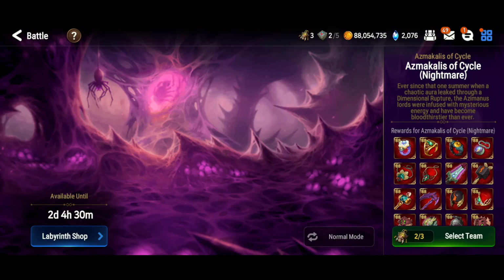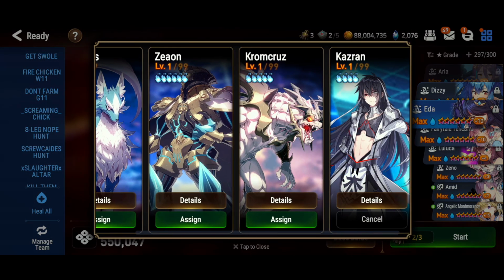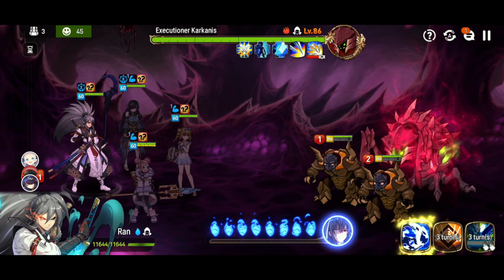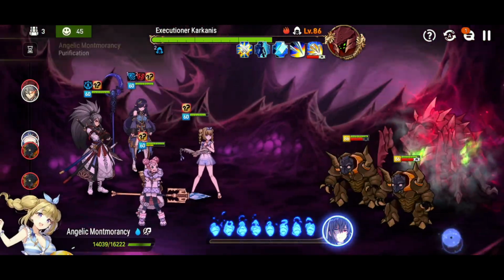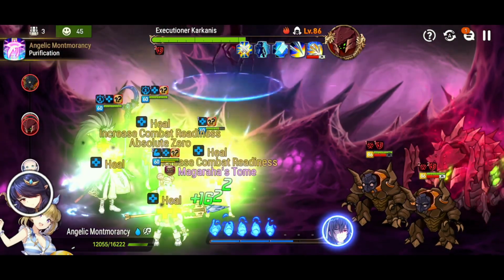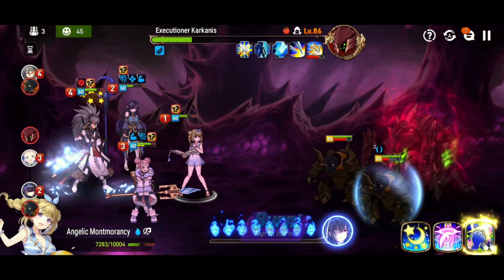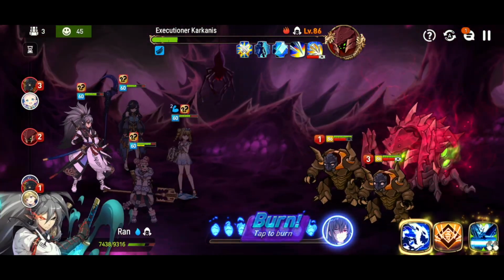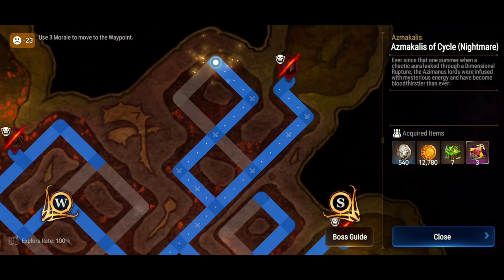OBSOLETE VIDEO: SEE BELOW - Epic Seven Nightmare Hell Raid - Executioner Karkanis No Limited no ML5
OBSOLETE VIDEO: SEE BELOW
This Content no longer exists in Epic Seven :(
Video remains for a little bit of history
IMPORTANT: You cannot re-use units in Nightmare Raid so plan out all 5 teams before completing any fights.